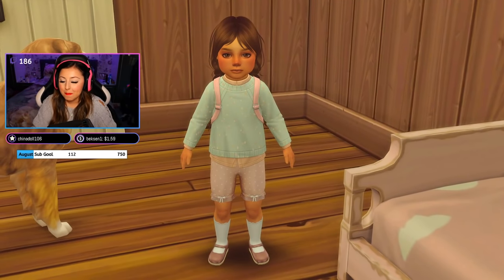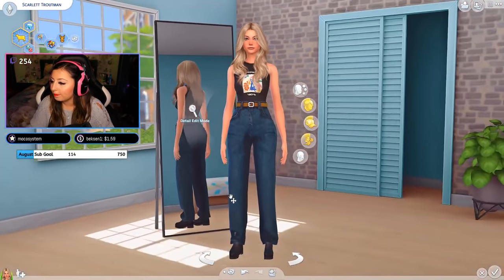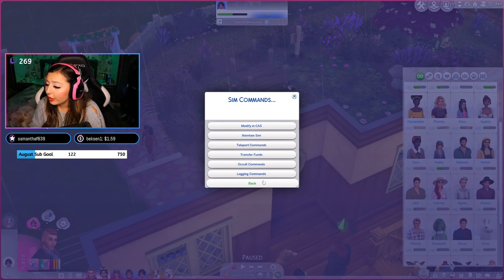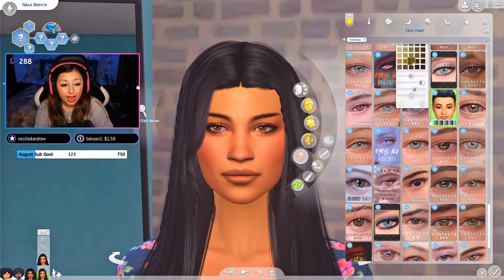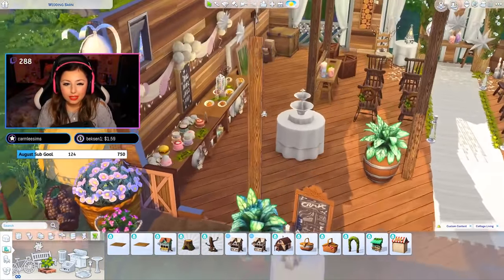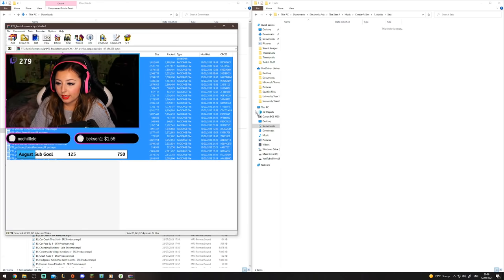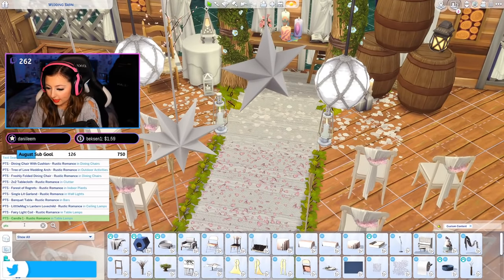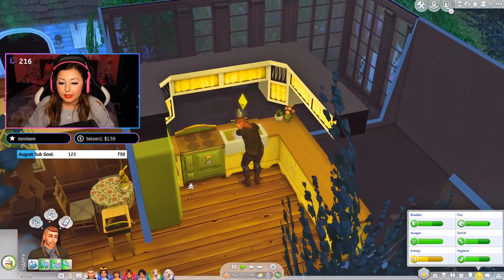PREPPING FOR THE WEDDING!💒 | RAGS TO RICHES COTTAGE LIVING🌿 | PART 12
🔘VIDEO STUFF:

🔹 Come and watch LIVE! I stream 5 days a week on MON,WED,THU,FRI &SUN

🔹 If you would like to join the 'Lollypop Family'🍭 you get some really cool features such as badges next to your name, new emojis to use etc. You can join using this

🔘 FAQ'S❓:

🔹 Want the Sims 4 or any packs for cheap?

If anything isn't answered here use the 'ask me anything' feature on tumblr and I'll get back as soon as possible 💞

🔘 Social Media📱:

My recent uploads notifications will also be posted here as well.

🔹 Origin ID: MissLollypopSims